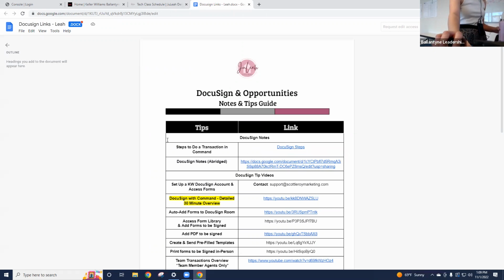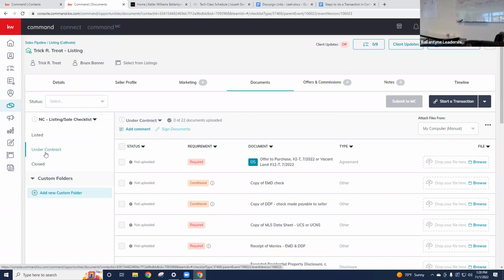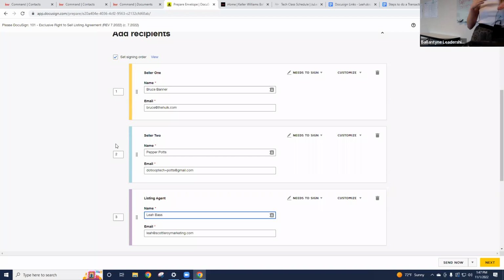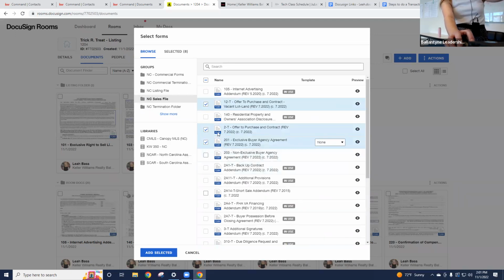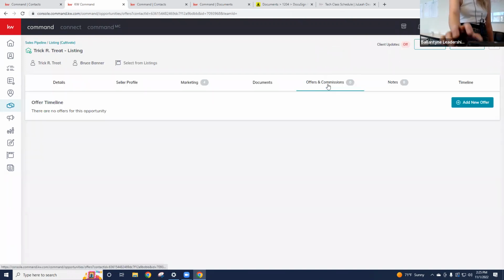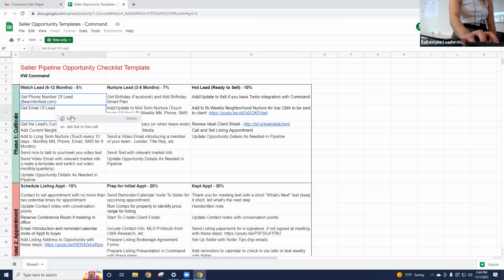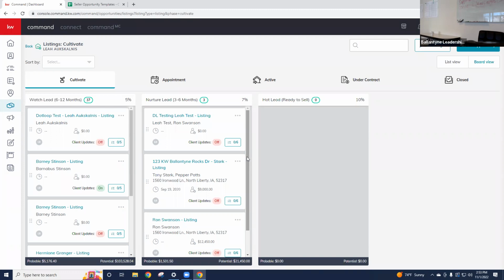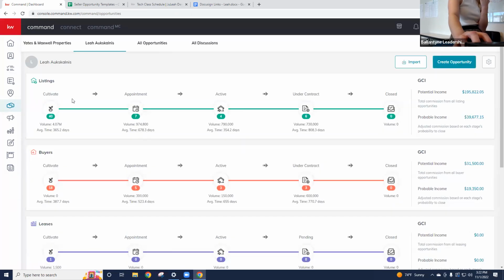Master DocuSign to Close More Deals with JuLeah Designs - November 1st, 2022